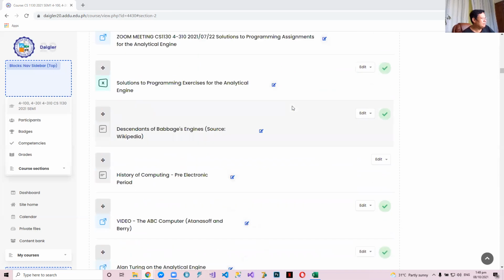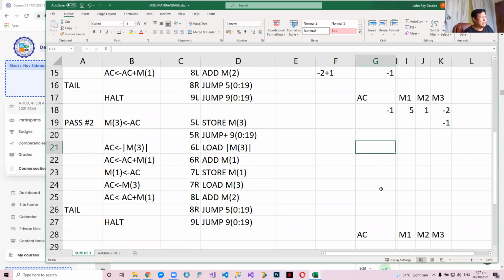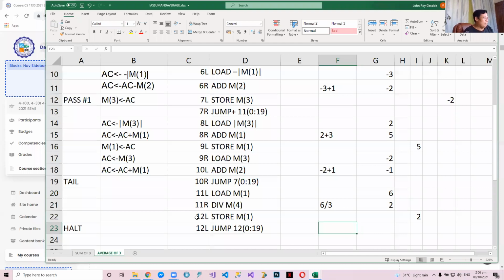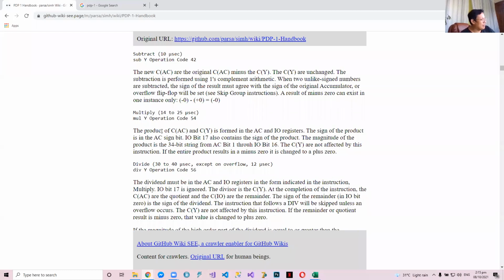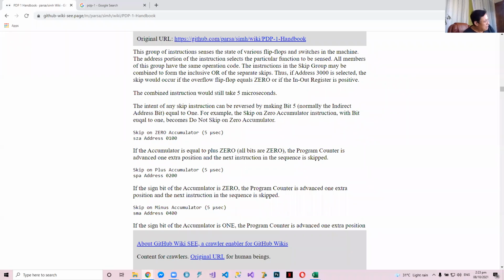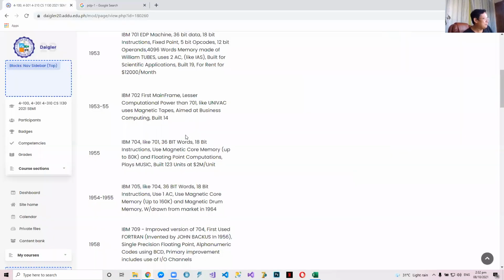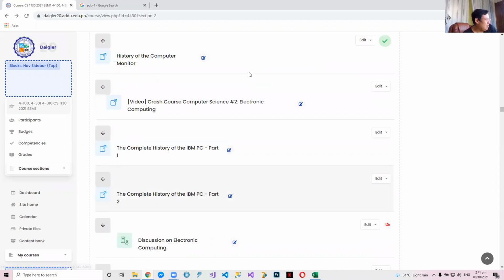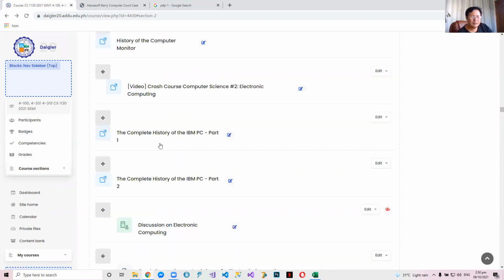ZOOM Meeting CS 1130 4 310 20210810 IAS Exer, Chron of Stored Program Computers, ENIAC Patent Issues